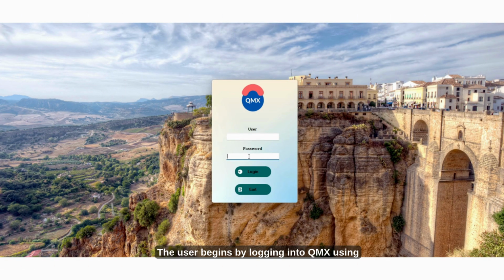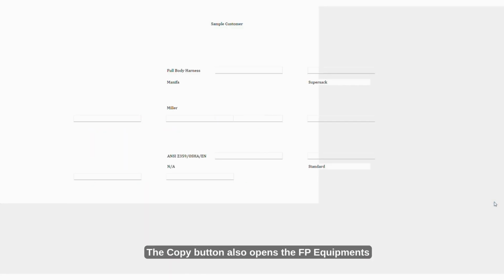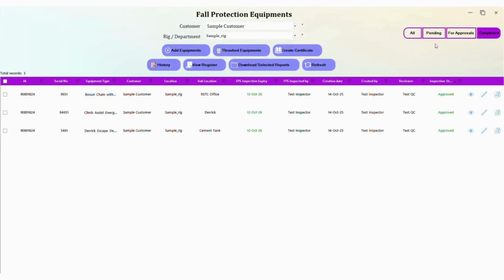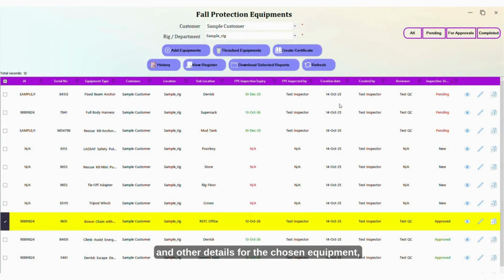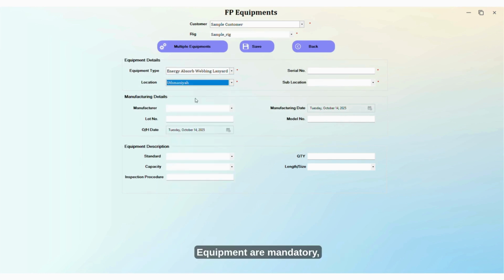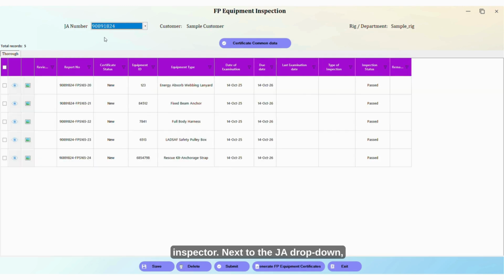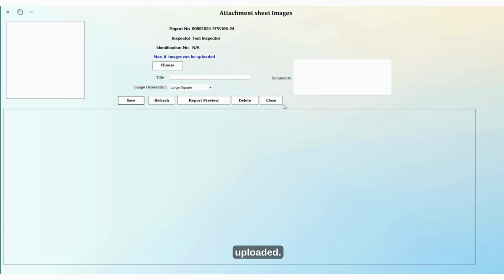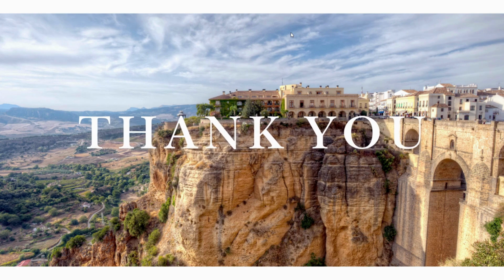FPS Equipments Inspection